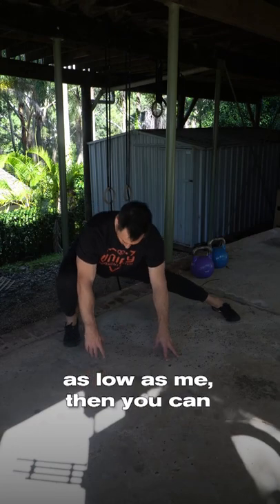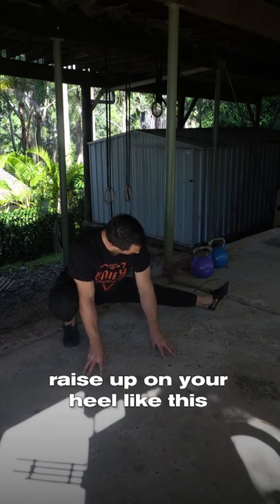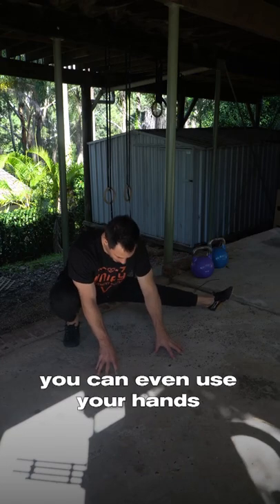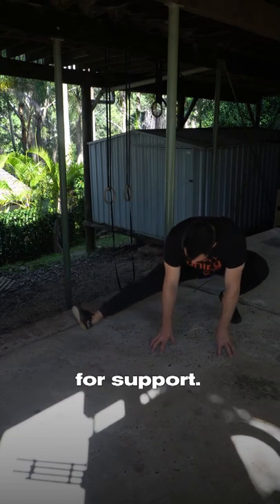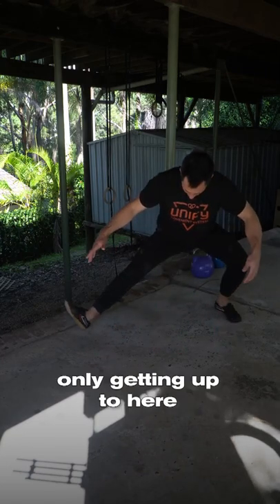CONQUER MIDDLE SPLITS Using Cossack Squats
If you wanna get better at middle splits then one of the best exercises that you can do is cossack squats.

💛 You can join the UMS Movement Mastermind group for access to our amazing team of expert coaches and physiotherapists, plus work with us complimentary in our UMS 5-Day Flexibility Challenge, go

💛 You can represent the tribe and get yourself kitted out with official Unity Gym and UMS merchandise + browse all our epic programs